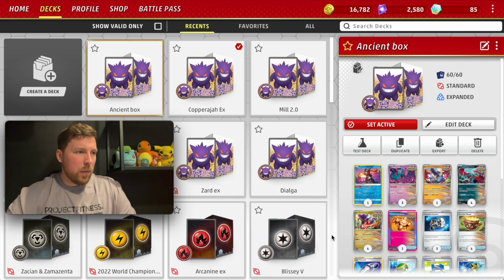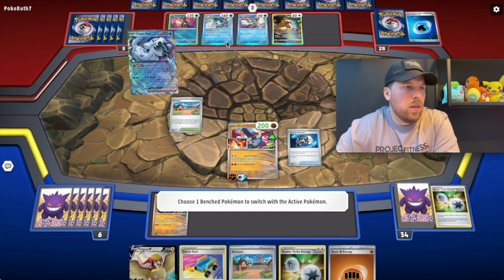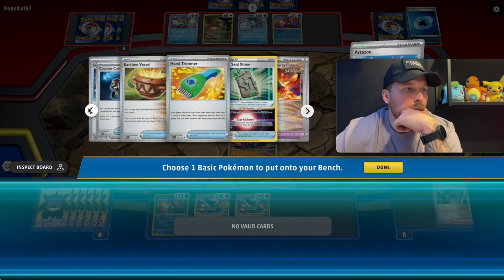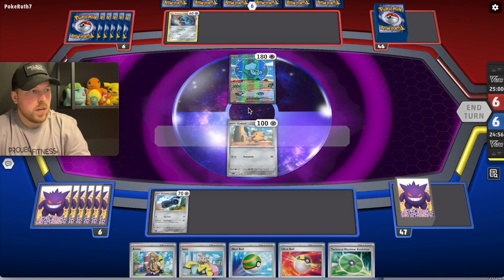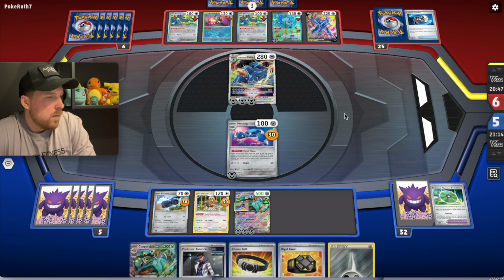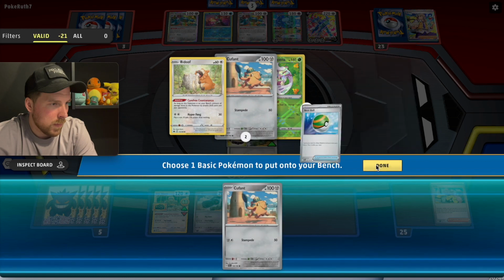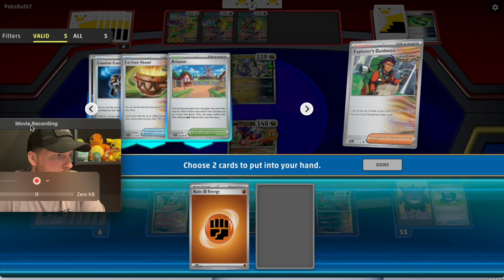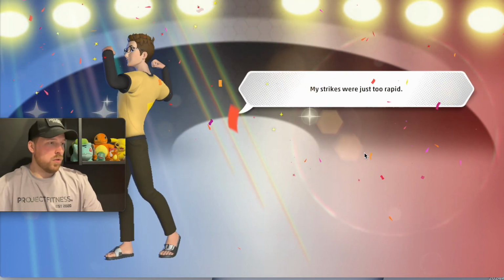Pokémon TCG Live Temporal Forces Best of 3 match up! (RUTH)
In today’s Pokemon TCG Live video I play in a best of 3 match against PokeRuth using 3 different Decks.

I’ve decided to play an elephant Pokémon theme, deck lists are posted below 👇

What’s not to like.

Deck List - Great Tusks Mill
Pokémon: 4
1 Pidgeot V LOR 137
2 Comfey LOR 79
4 Great Tusk TEF 97
1 Radiant Greninja ASR 46
Trainer: 17
2 Switch Cart ASR 154
4 Earthen Vessel PAR 163
1 Eri TEF 146
4 Explorer's Guidance TEF 147
3 Counter Catcher PAR 160
1 Hisuian Heavy Ball ASR 146
3 Artazon PAF 76
4 Professor Sada's Vitality PAR 170
3 Super Rod PAL 188
1 Hero's Cape TEF 152
1 Hand Trimmer TEF 150
3 Pokégear 3.0 SVI 186
3 Pal Pad SVI 182
1 Forest Seal Stone SIT 156
3 Nest Ball SVI 181
2 Rescue Board TEF 159
3 Ancient Booster Energy Capsule PAR 159
Energy: 3
5 Basic {F} Energy SVE 6
3 Double Turbo Energy BRS 151
2 Jet Energy PAL 190

Deck List - Copperajah EX
Pokémon: 7
3 Beldum TEF 113
3 Metang TEF 114
2 Bibarel BRS 121
3 Copperajah ex PAL 150
1 Radiant Tsareena SIT 16
2 Bidoof CRZ 111
4 Cufant PAL 149
Trainer: 16
3 Ultra Ball SVI 196
2 Buddy-Buddy Poffin TEF 144
1 Counter Catcher PAR 160
1 Hisuian Heavy Ball ASR 146
3 Full Metal Lab TEF 148
3 Iono PAL 185
1 Professor Turo's Scenario PAR 171
1 Super Rod PAL 188
2 Technical Machine: Evolution PAR 178
1 Hero's Cape TEF 152
2 Rigid Band MEW 165
2 Pokégear 3.0 SVI 186
3 Nest Ball SVI 181
1 Choice Belt PAL 176
1 Boss's Orders PAL 172
3 Arven SVI 166
Energy: 1
12 Basic {M} Energy Energy 16

Deck list - Ancient Box
Pokémon: 5
4 Koraidon TEF 119 PH
1 Great Tusk TEF 97
4 Roaring Moon TEF 109
3 Flutter Mane TEF 78
1 Radiant Greninja ASR 46
Trainer: 16
1 Awakening Drum TEF 141
3 Explorer's Guidance TEF 147
4 Professor Sada's Vitality PAR 170
1 Technical Machine: Devolution PAR 177
4 Earthen Vessel PAR 163
1 Defiance Band SVI 169
3 Pokégear 3.0 SVI 186
1 Lost Vacuum LOR 162
2 Super Rod PAL 188
3 Counter Catcher PAR 160
2 Trekking Shoes ASR 156
1 Pal Pad SVI 182
2 Artazon PAF 76
1 Boss's Orders PAL 172
4 Nest Ball SVI 181
3 Ancient Booster Energy Capsule PAR 159
Energy: 3
6 Basic {D} Energy SVE 7
3 Basic {F} Energy SVE 6
2 Jet Energy PAL 190